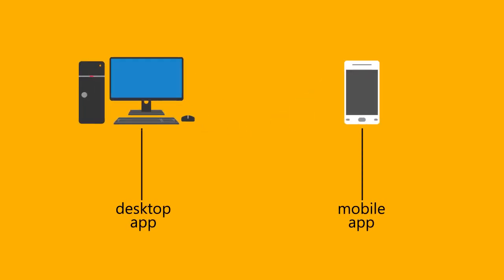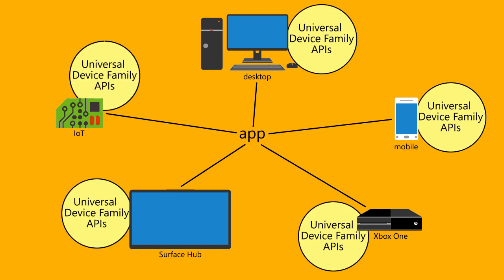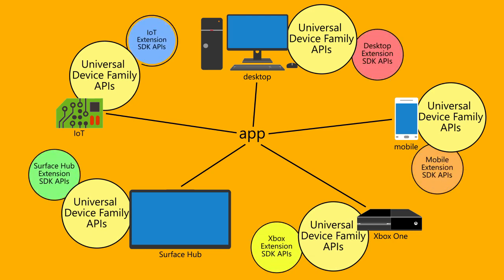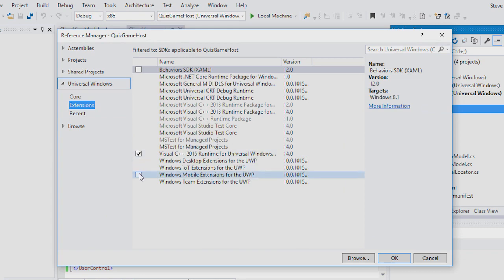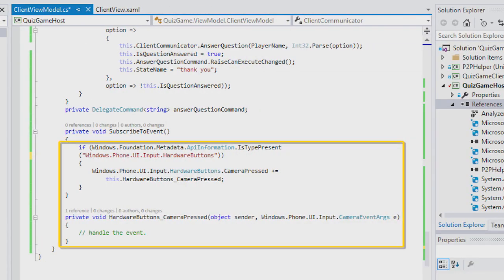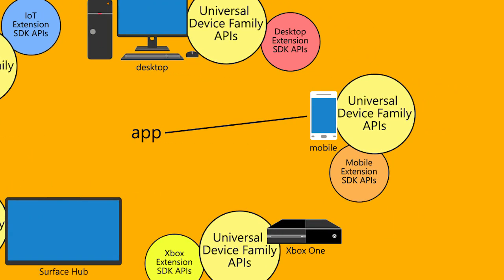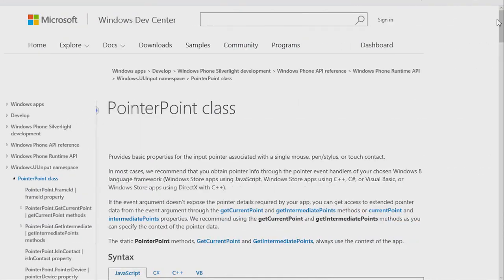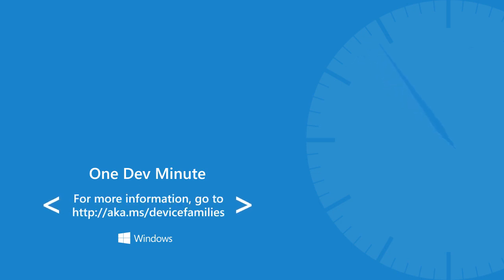What's a Universal Windows Platform UWP app?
Windows 10 introduces the Universal Windows Platform (UWP), which provides a common app platform on every device that runs Windows 10